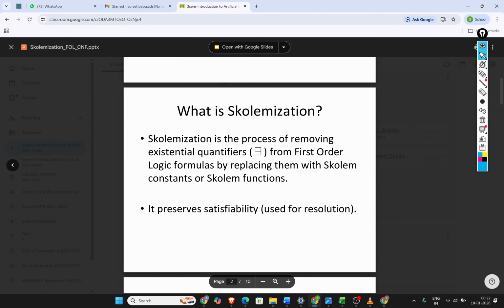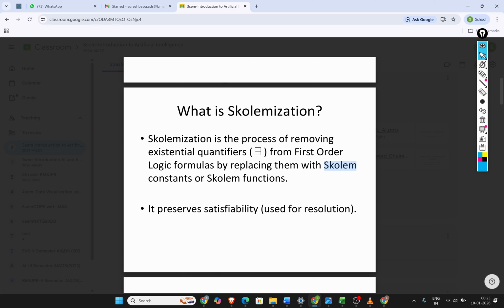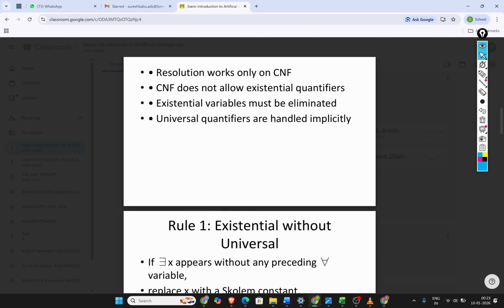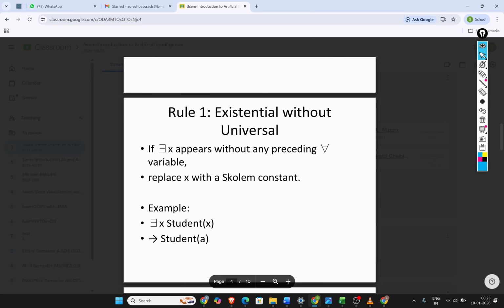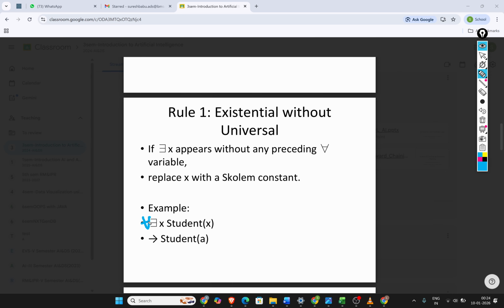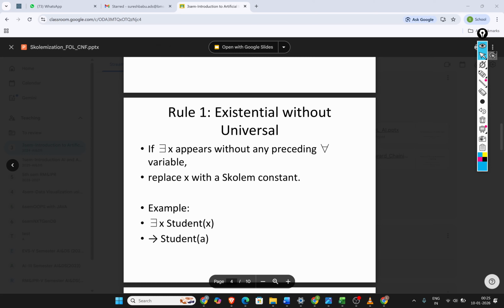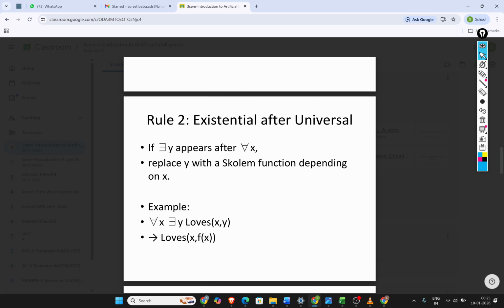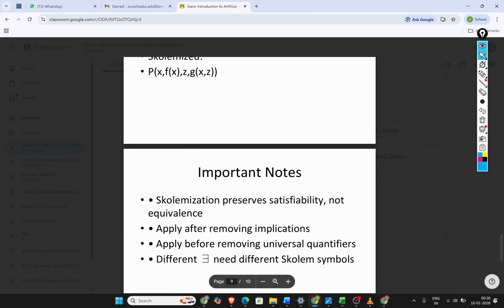BASICS OF SKOLEMIZATION